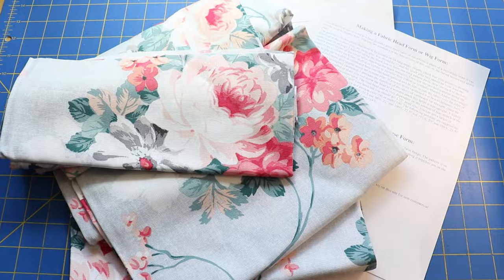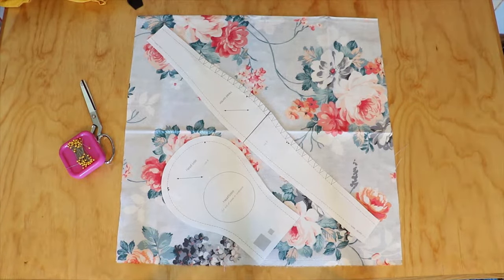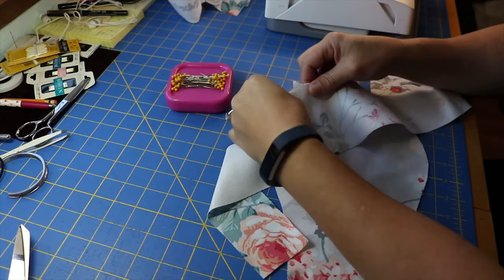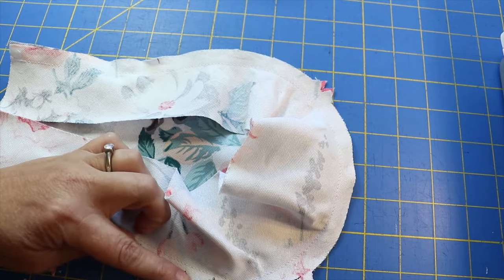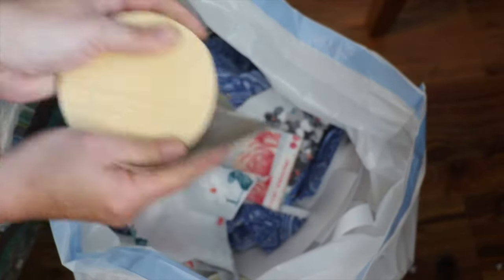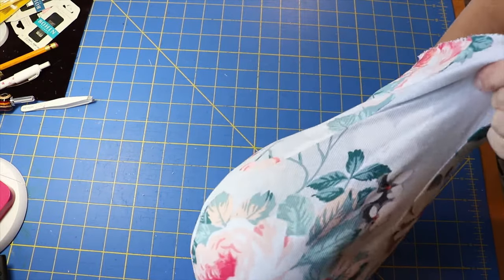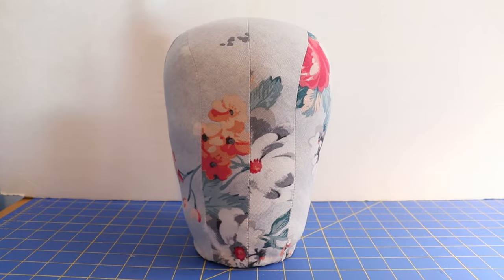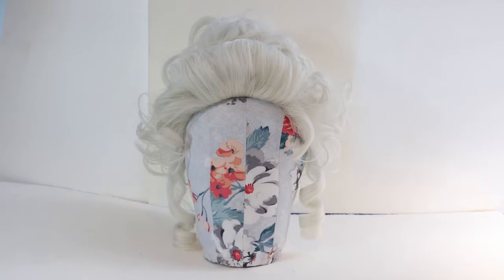I Made a Fabric Head Form!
I have been working on my Elsa 1890s Cosplay, and I have a wig that needs styled.  The biggest problem is that I don't have any sort of wig stand or head form that I can use to hold my wig while I style it.

I ran across a fabric head form pattern created by Lynn McMasters of Out of a portrait patterns, and I decided it would work perfectly for me!

I have a couple take-aways about this make, and they are mostly a learning curve for me because I don't have any experience working with wigs or wig forms.

     - The head is very top heavy, and when I make it in the future I will add a stand or weight to the bottom to make it less so.

     - For this particular wig head, I think I will plan on adding hardware that will allow for attaching a wig head stand and clamp (I didn't even know those were a thing). I've included a link below to the clamp I plan on purchasing.

Let me know if you decide to make your own Fabric Head Form!

     Update March 2024: I have updated the head-form link above.

Scalable Wig Stand C Clamp

~~~Music~~~